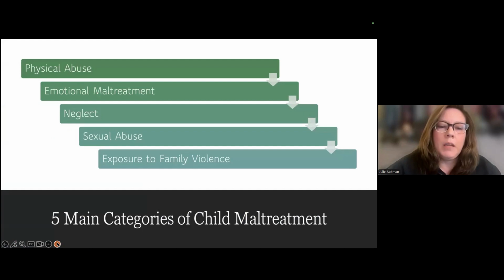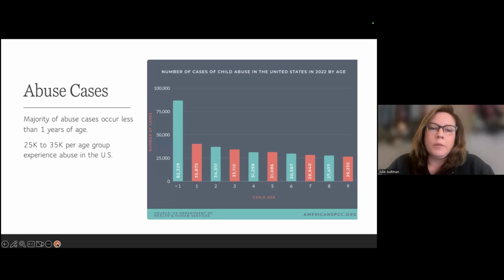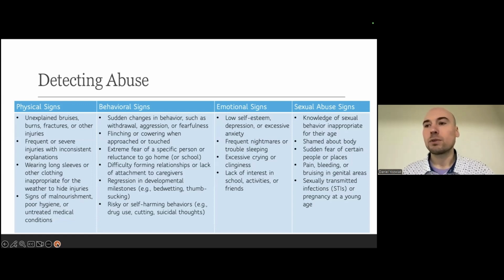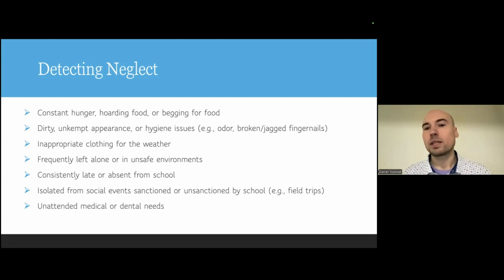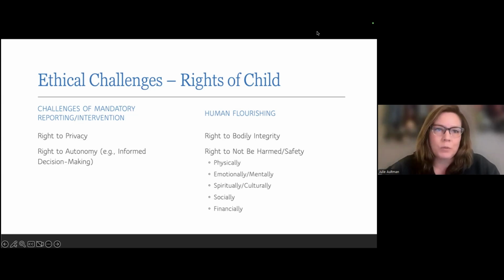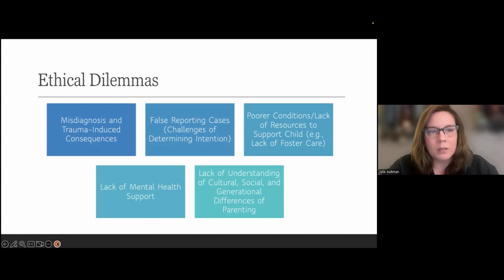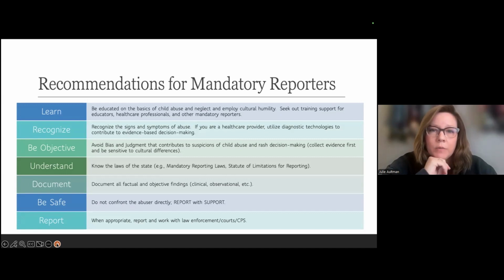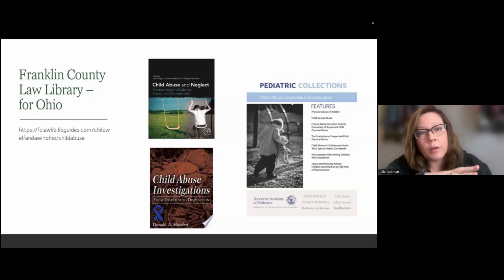Child Abuse: Ethical and Legal Challenges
Ph.D. Julie Aultman and Daniel Yozwiak, J.D. present on Child Abuse: Ethical and Legal Challenges at our recent IC@N session. For more information about the Integrated Care @ NEOMED (IC@N) ECHO program,